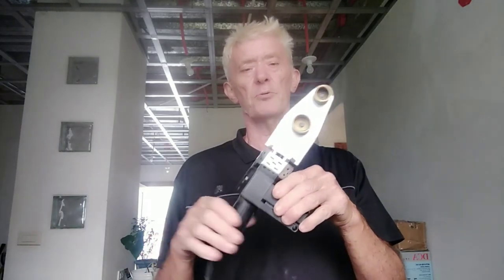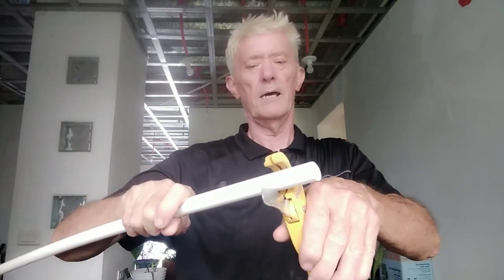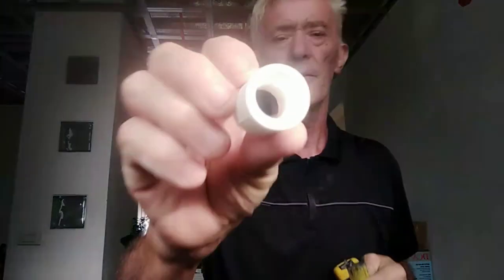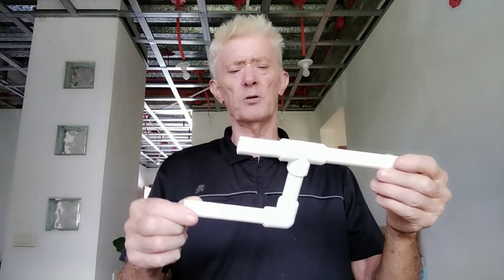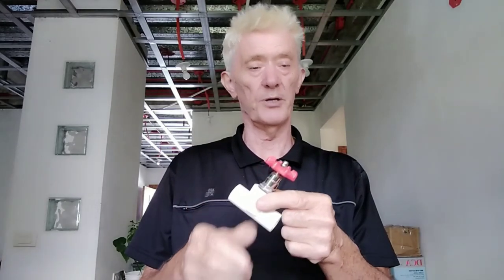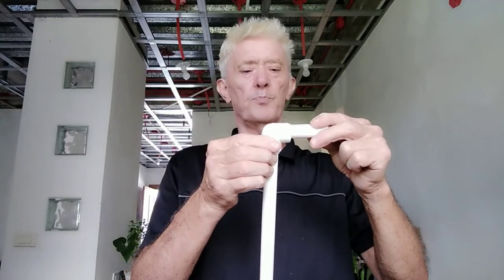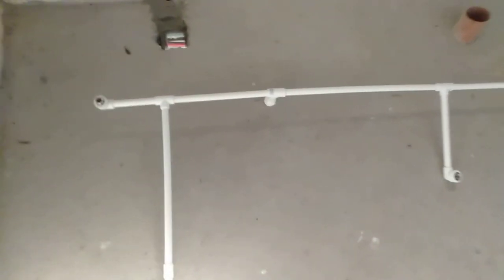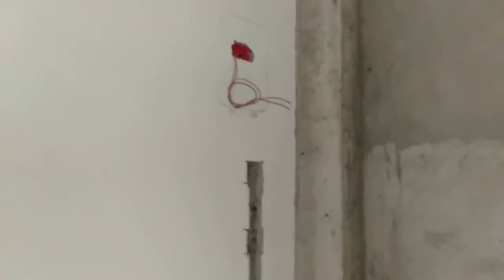HOW TO: INSTALL PPR WATER PIPES IN THE PHILIPPINES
A simple video showing the tools required, and some important advice and guides as to connecting pipes in a typical Filipino home here in the Provinces.

Welcome to our channel, we shall be trying to show our viewers that life is the same everywhere, but in the Philippines it's simply done differently than what we are used to experiencing back home in the West.

We live in a Rural area of Cabaritan Sur, Naguilian in the Province of peaceful La Union. Life in the Provinces is a lot better and the pace of life is what you make it...no clocks just dawn and sunset control our lives, chickens crowing, dogs barking and of course the karaoke machines

Life revolves everyday around a visit to the market where your able to get a large selection of products to sustain a good all round delicious meal. We hope that you enjoy the videos that we make and that they in some way reflect true life here in the Philippines, away from the sleezy side often portrayed in big cities.